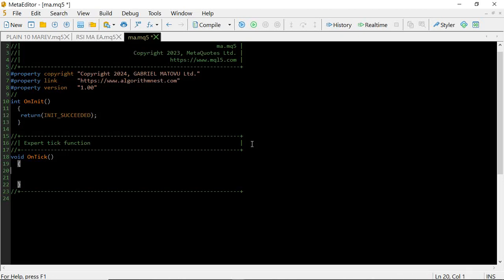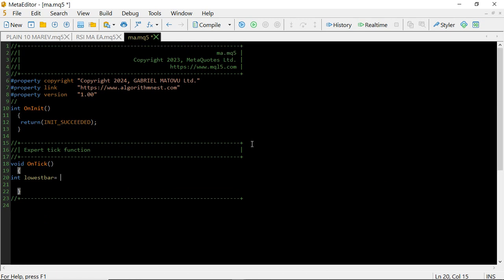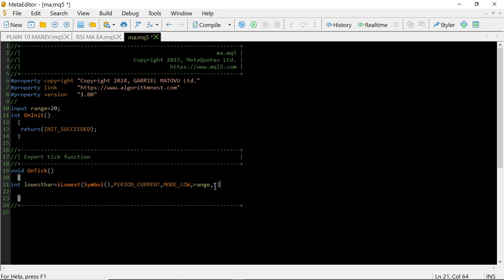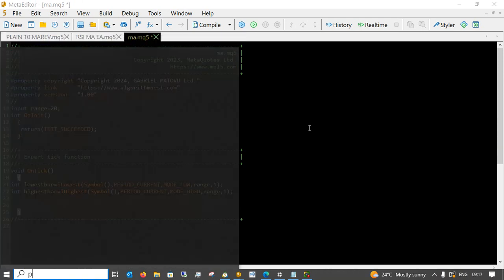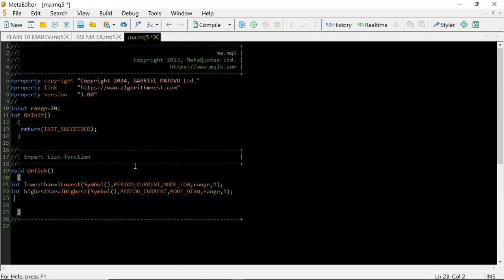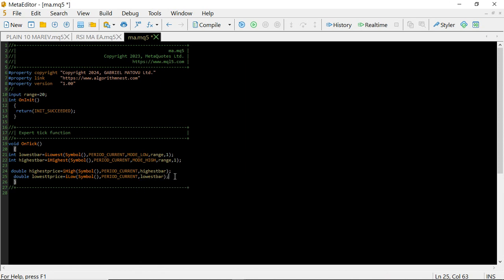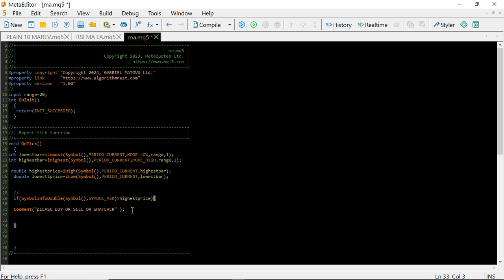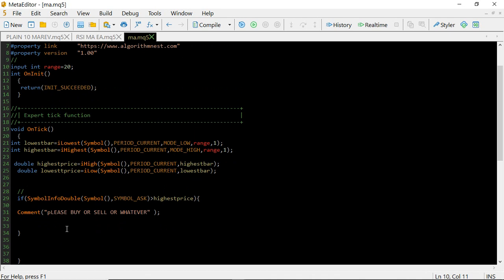How to get the highest and lowest point of a range in MQL5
In this tutorial, we dive into the world of algorithmic trading with MQL5. Learn how to identify the highest and lowest points within a specified range using MQL5 programming. Understanding these critical levels can significantly enhance your trading strategies and improve decision-making. Whether you're a beginner or an experienced trader, this step-by-step guide will provide you with valuable insights into utilizing MQL5 functions effectively. Don't miss out on mastering this essential skill for optimizing your trading algorithms!